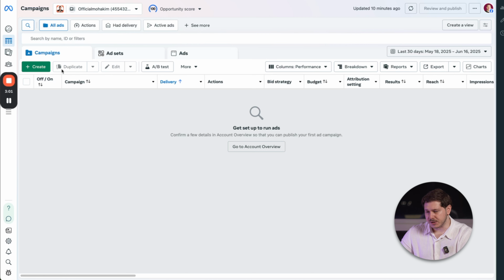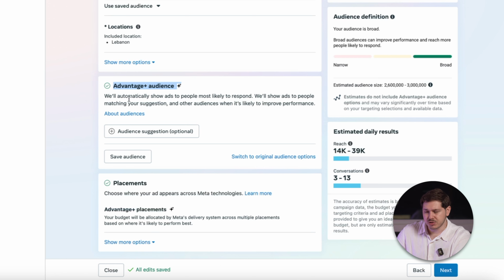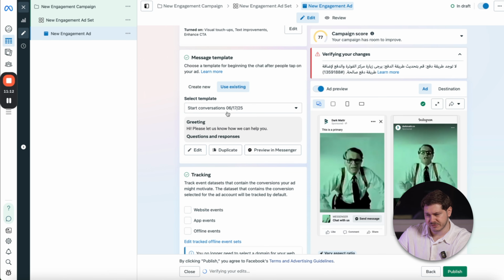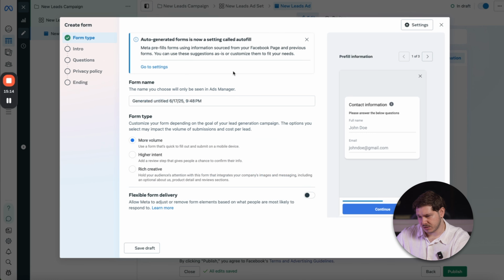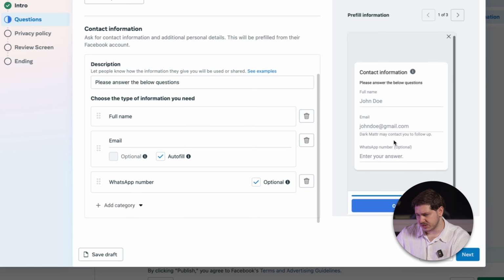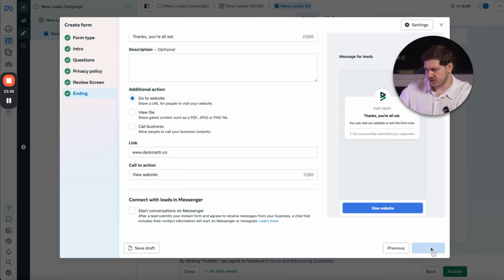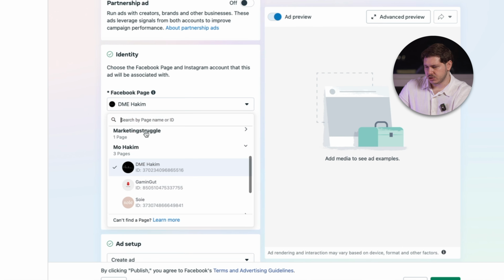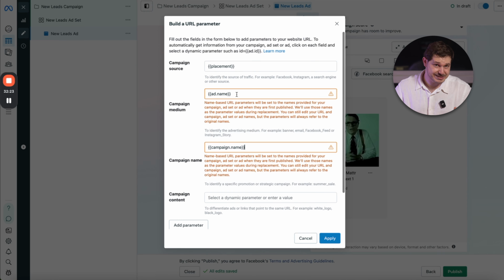How To Run Meta Lead Generation Ads in less than 30 Minutes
This video covers how to generate leads on Meta for your business, including the best methods to use. Avoid unqualified leads by learning about lead generation strategies and discover how to get leads that convert.

Support this channel by sharing this video with your friends and liking this video and make sure to subscribe to my channel and. hit that notification bell to get notified when I launch more videos like this!